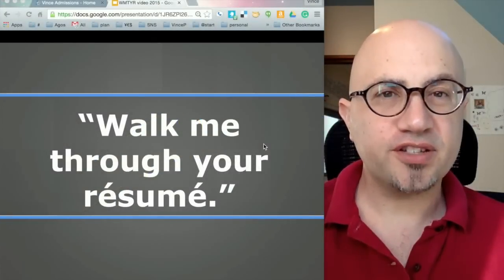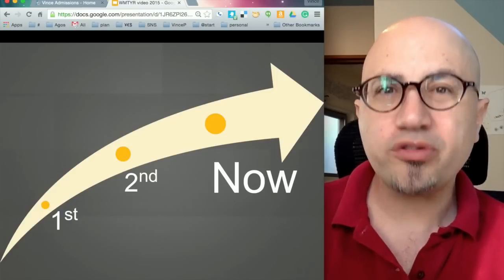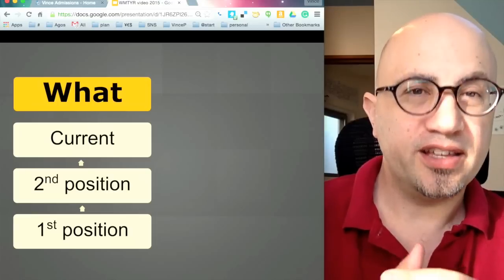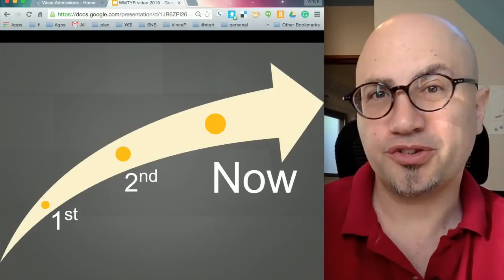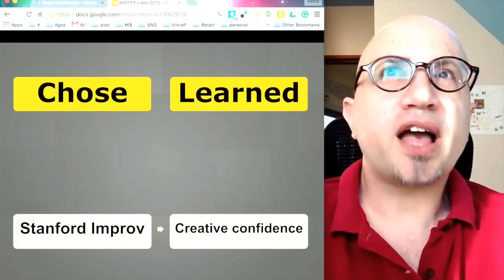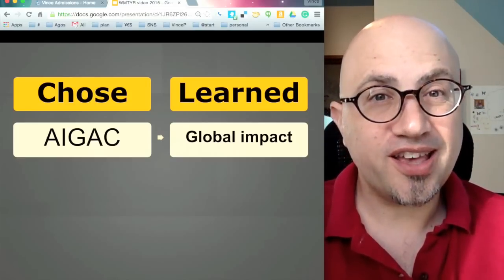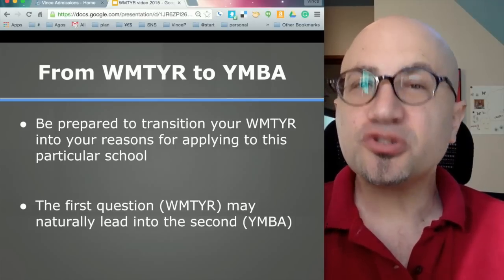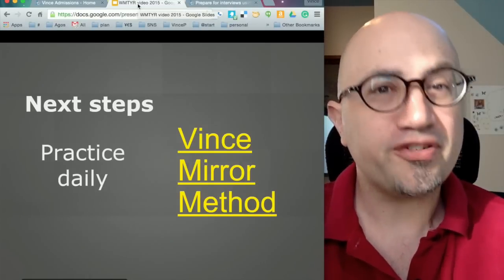How to answer “Walk me through your resume” ▸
"Tell me about yourself" is about who you are now. By contrast, "Walk me through your resume" is about decisions you made along the way.